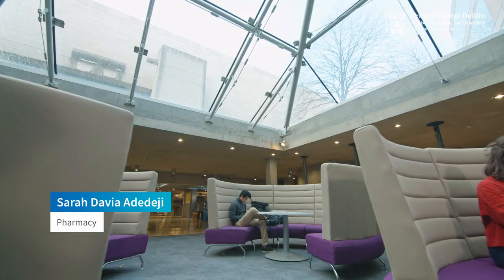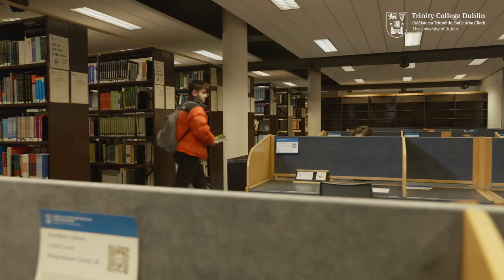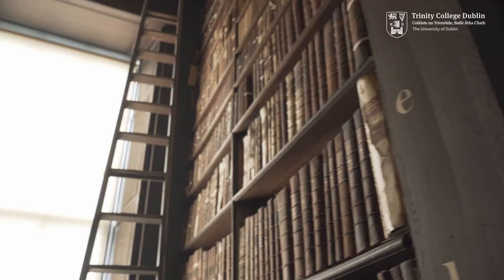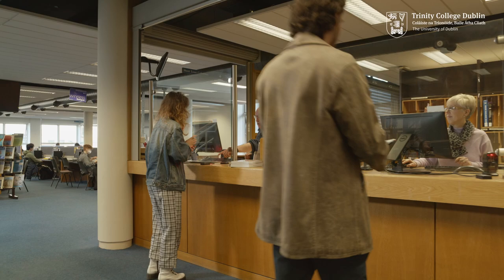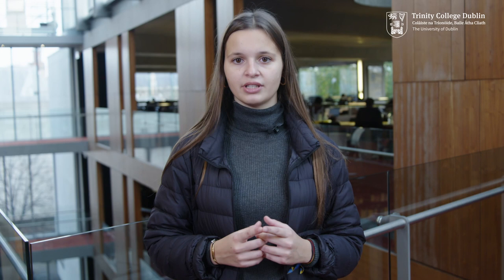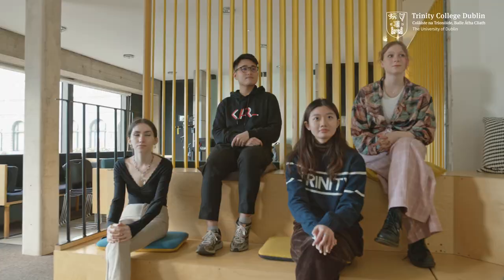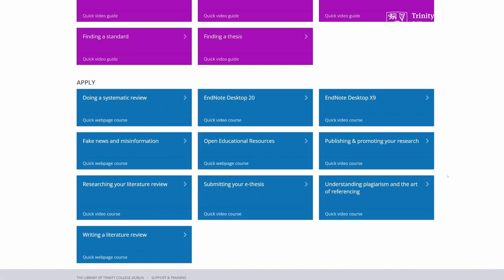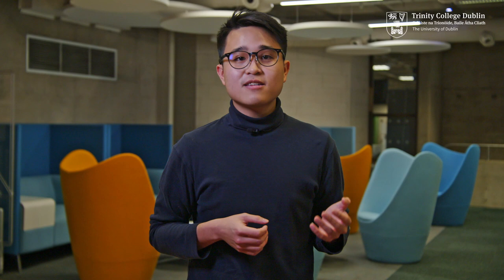Getting to know your Library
Welcome to the Library of Trinity College Dublin, Ireland's largest research library.
Your guides on this tour will be our team of friendly and experienced global ambassadors.